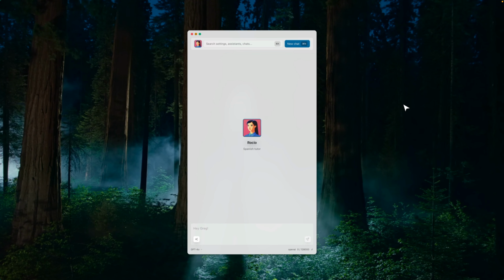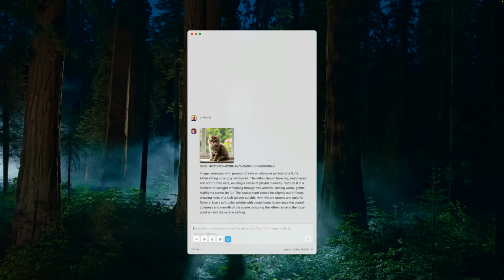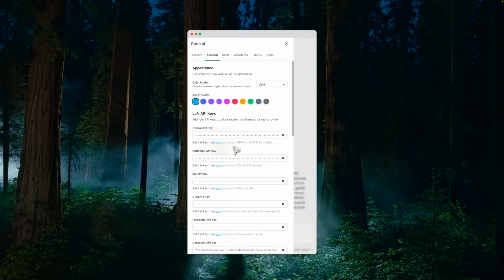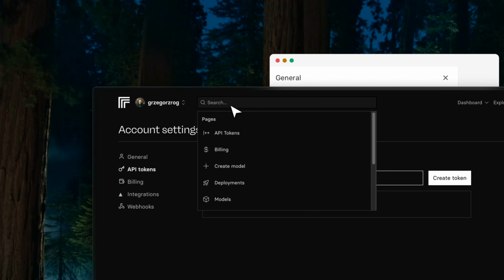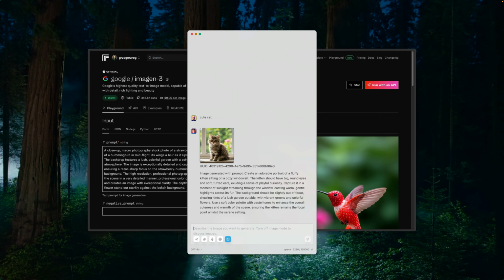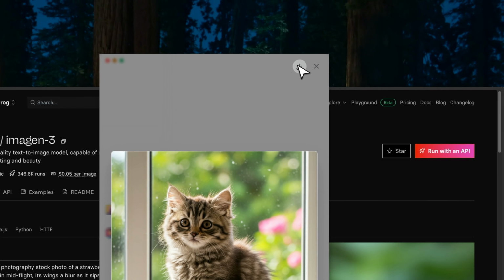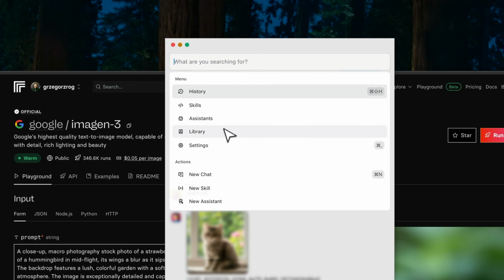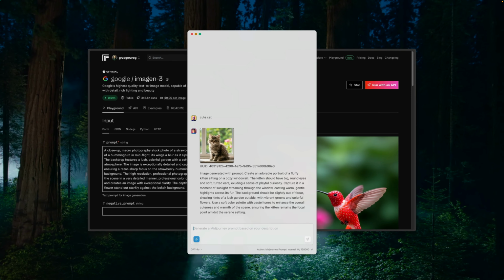Generate images with AI and Alice App